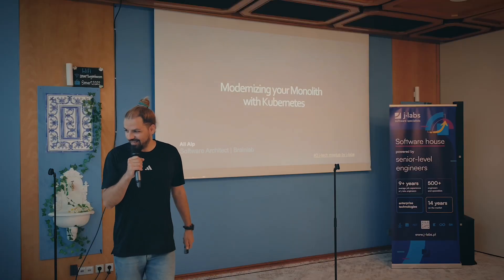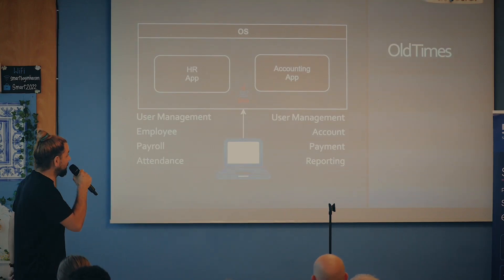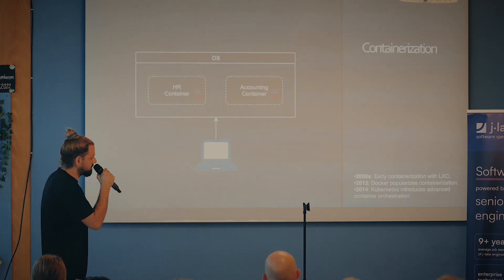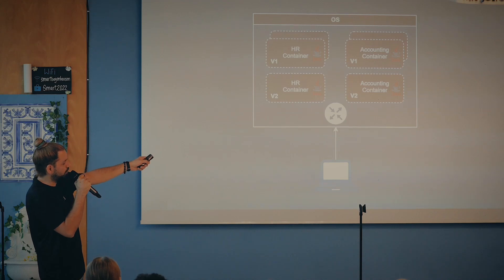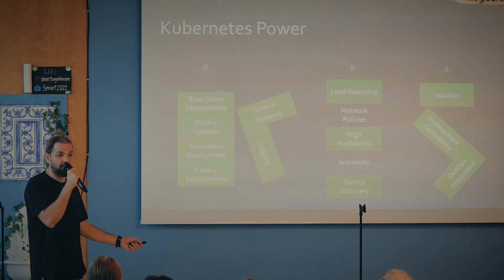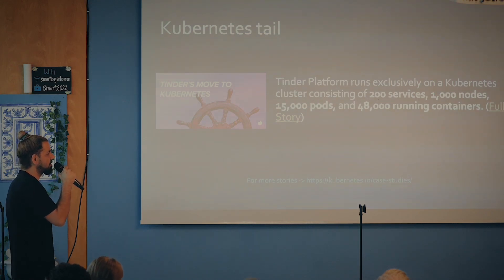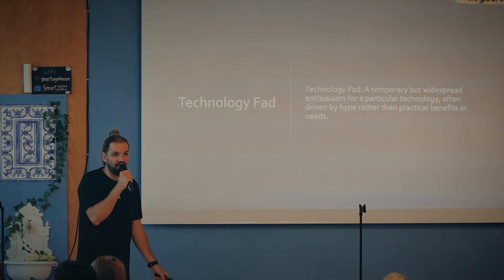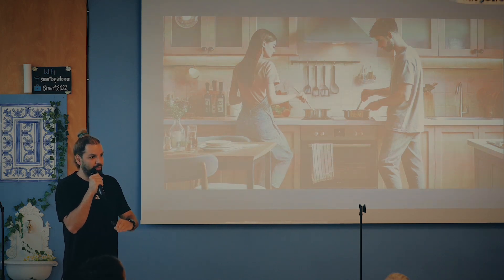Modernizing your Monolith with Kubernetes - Ali Alp | #3.3 j-tech meetup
🎤 Talk

Modernizing your Monolith with Kubernetes explores the current buzz around microservices architecture and the drive many face towards migration. While microservices are often celebrated as the industry standard, this session addresses a critical question: should you actually make the switch from a monolithic architecture? We will discuss when it makes sense to stick with a monolith, how Kubernetes can support either architecture, and what the migration process to microservices looks like. This talk is ideal for those weighing the benefits of microservices against the robust simplicity of monolithic systems, providing insights into how Kubernetes can facilitate this.

🗣️ Speaker

Ali Alp is a Principal Software Engineer and Software Architect at Brainlab with over 15 years of experience in IT solutions, specializing in containerization, virtualization, Kubernetes, and software architecture. He leads cloud transformation initiatives, focusing on resilient and advanced systems. Ali holds Certified Kubernetes Administrator (CKA) and Certified Kubernetes Security Specialist (CKS) certifications.

👨‍💻 j-Tech Meetup

Our regular meetup series held in Munich, during which we will share our experience! We want to show you our perspective and get to know yours as well. Our j-labs values are reliability and substance; we focus on technology and knowledge-sharing. We don't keep it to ourselves!

During the event everyone has the opportunity to meet new faces while enjoying a variety of refreshing drinks and delicious food options available at the buffet.

💻 j-labs software specialists

A company created by engineers for engineers!

We specialize in outsourcing IT teams and specialists. Our j-People have over 9 years of experience in their specializations. j-labs is a place where engineers work in projects they consciously choose.

We do good IT or not at all!

🎬 Timestamps

00:00 Intro
00:15 Talk
16:18 Q&A
19:19 Outro